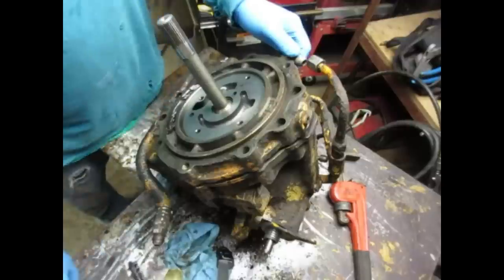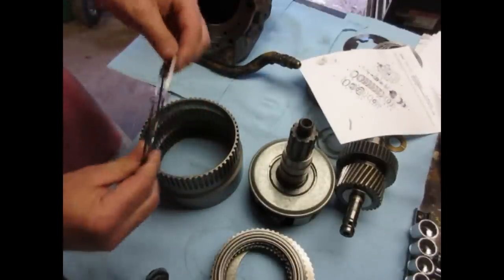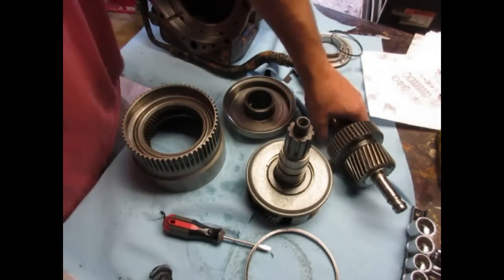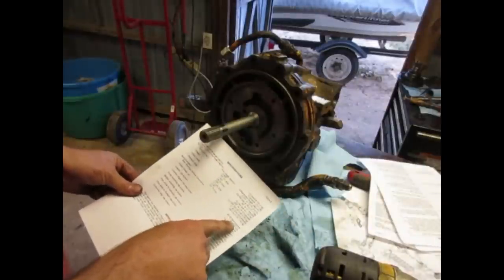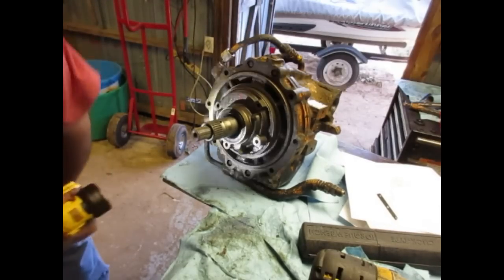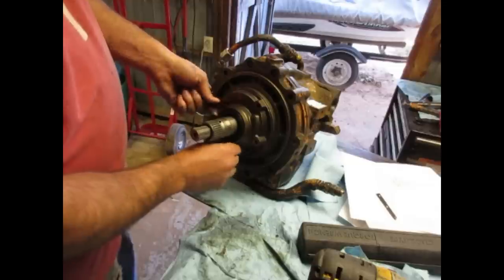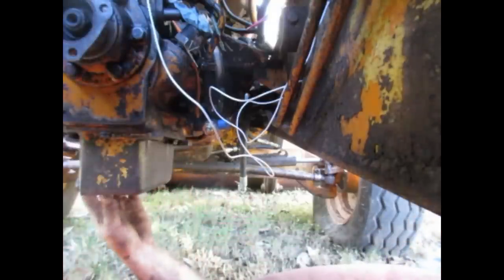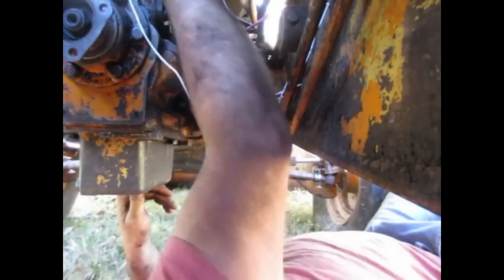Abandoned Backhoe Transmission Repair Will it be a Fail or Success? Part 4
In this  Video on the Abandoned Case Backhoe I remove and replace some seals in the shuttle shift transmission.  The Backhoe would not move in reverse.  I pull the transmission  apart and reinstall the entire assembly.  The only cost was my time which was about 20 hours and a $45 seal kit.